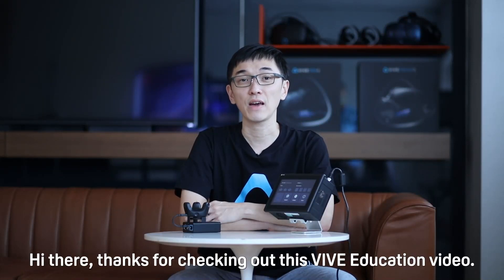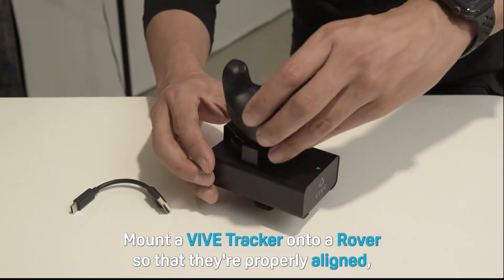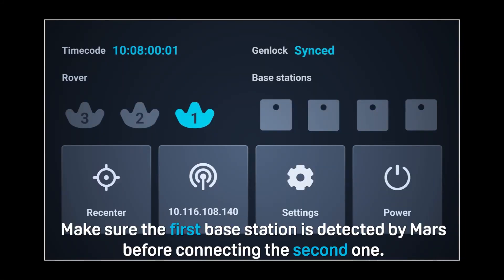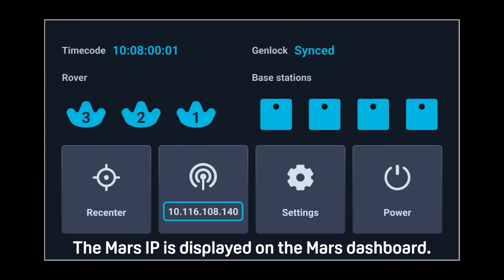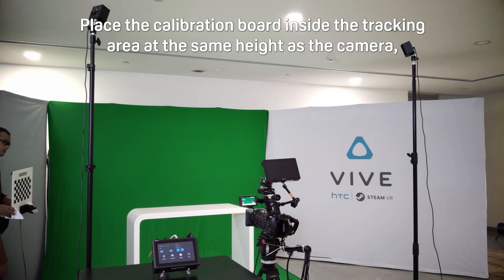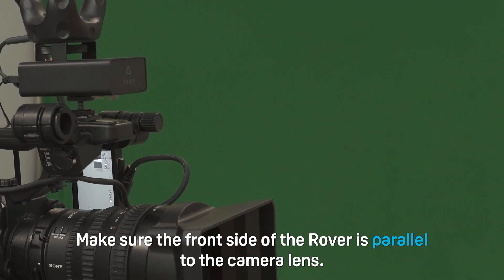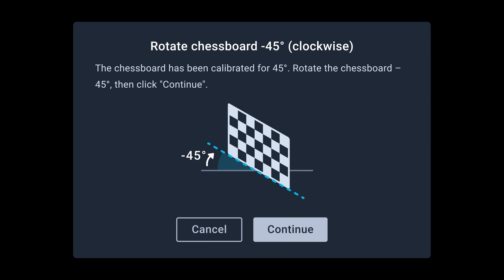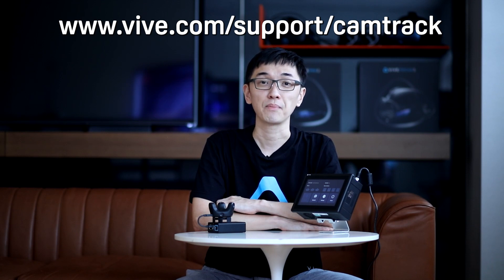Setting up VIVE Mars CamTrack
Learn how to set up VIVE Mars CamTrack for your virtual production.

Timecodes
0:00 - Intro
0:10 - Setting up VIVE Mars CamTrack
0:34 - Setting up Mars
0:57 - Setting up the Rovers
1:33 - Setting up the base stations
2:18 - Adding Mars as an endpoint in Unreal Engine
3:19 - Setting up the calibration board
4:17 - Calibrating your camera
6:10 - Support site